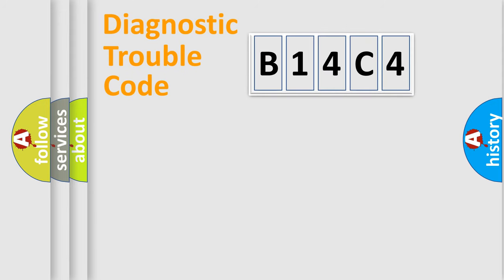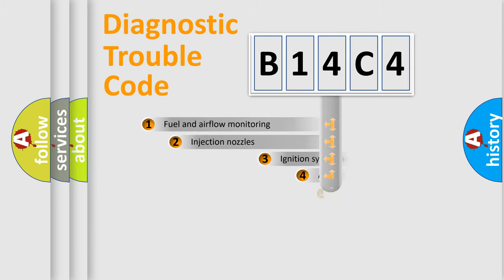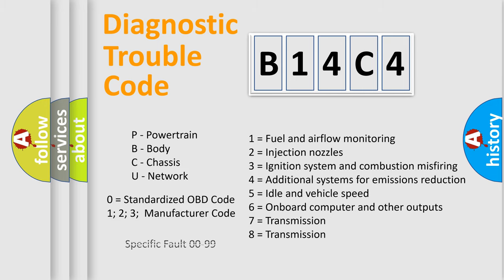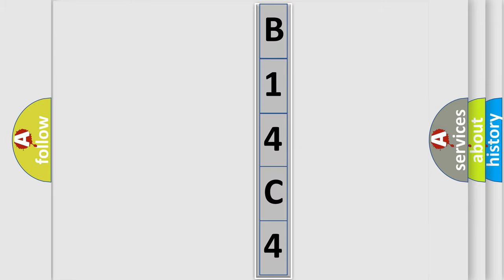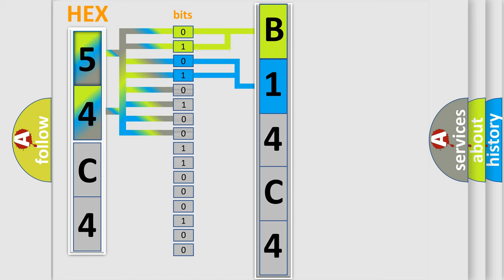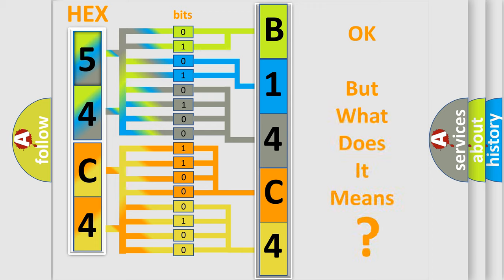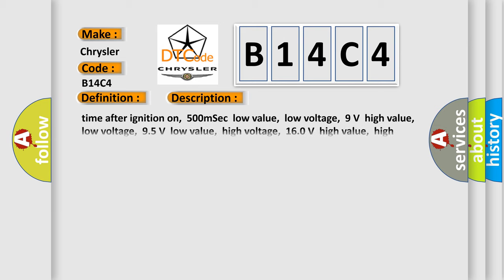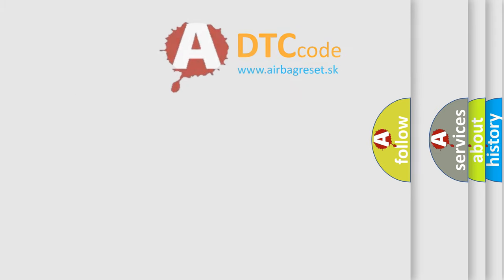DTC Chrysler B14C4 Short Explanation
Contents:
0:21 Basic DTC analysis according to OBD2 protocol standard.
1:48 Insight into programming
2:58 A diagnostically understandable description of the Diagnostic Trouble Code
3:05 Basic error definition

Make:
Chrysler
Code:
B14C4
Definition:
CAN ABS brake unit
Description:
Cause:
Terminal resistor in ECMMalfunction in databus wiring or componentsReplace ECM